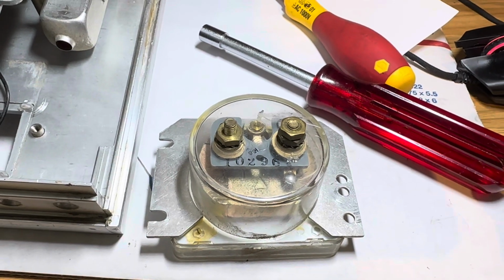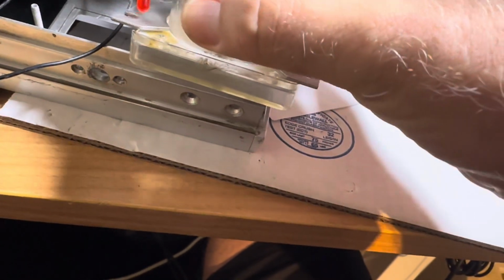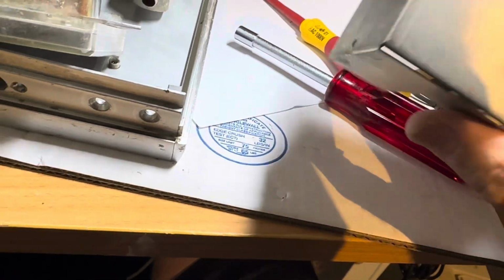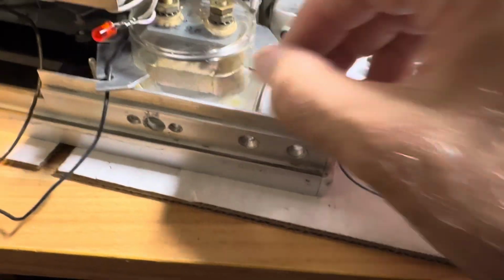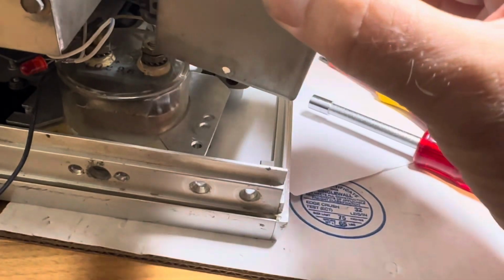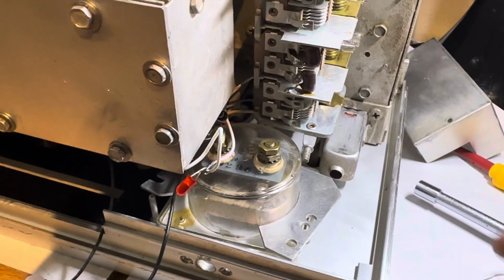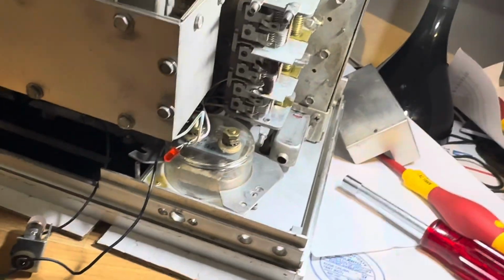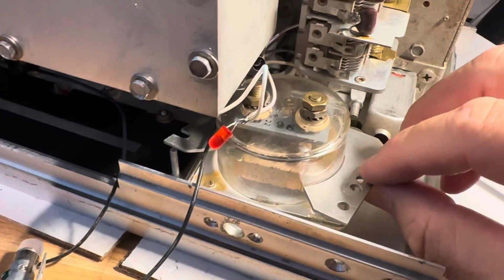National company HRO 500 how to remove S – meter without removing front panel so get to it now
With a lot of work the S-meter can be removed for repair.

1) Take off side of receiver. Two screws in top of front panel and two in the bottom front panel on the right. And then about 4 sheet metal screws in the sides. 1/4" nuts.

2) Loosen the two nuts on the inward side of the S-Meter bracket holding the S-Meter. Take out the phillips screw holding the Meter lamp in. Now the bracket should be loose holding in the meter. But not removable.

3) Place the radio face down so the nuts will not escape. Remove the spring lock above the S-Meter that latches the top cover of the case. Two phillips screws. Two lock washers. Two phillips screws. Do not lose this stuff. Out comes the spring assy. This gives ROOM to angle meter up and out.

4) Remove the cover over the bandpass variable capacitor. Two 1/4 nuts in the back. One in the front. Save nuts and lock washers. Angle the cover out the side. This is difficult. Be careful.

5) Angle the S-meter U shaped bracket off the two studs. Now the S-meter is semi-free

6) Angle the S-meter up and OUT the right side. DO NOT scratch the face getting it out.

7) Try to repair the meter. The contact from one of the outside contacts to the inner magnets may need cleaned  The meter should have about 100 ohm resistance. An ohm meter measureing OHM of the meter SHOUD deflect the meter full scale as it is a 1ma movement.